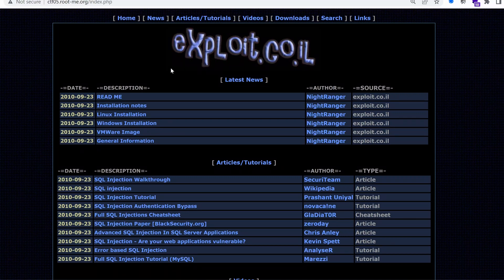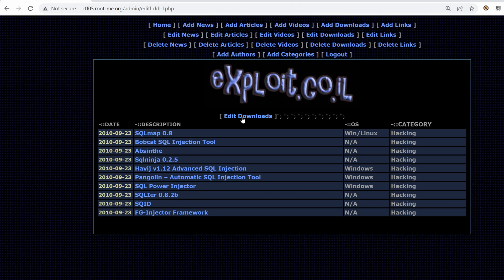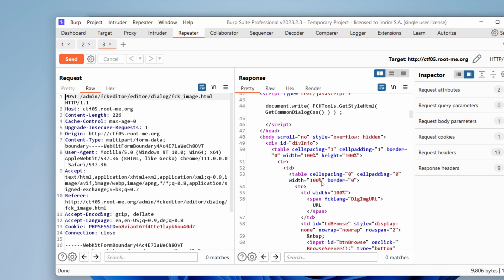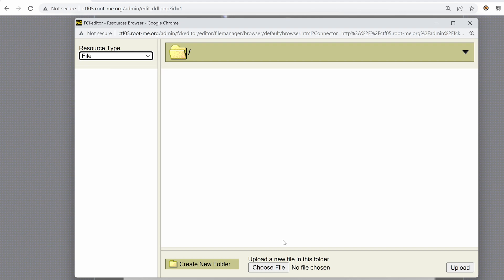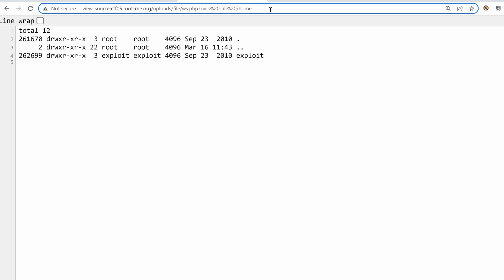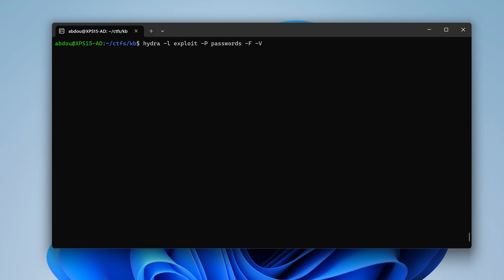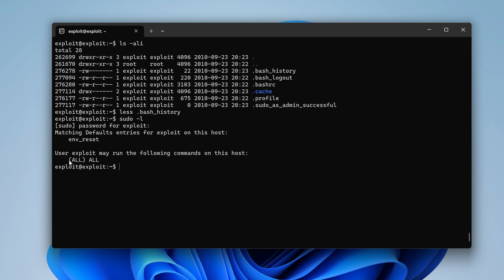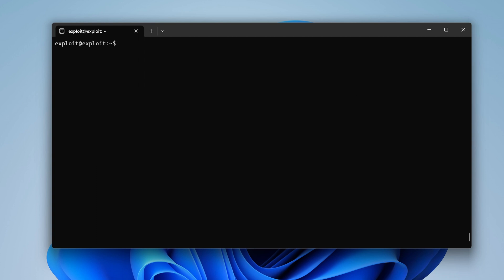File upload RCE & Hydra SSH bruteforcing - KB web app Ep2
Hey what’s up? In this video series, I will h4ck the KB web app challenge. In this episode, I will exploit the server using two entry points to get RCE, then I will escalate to root.